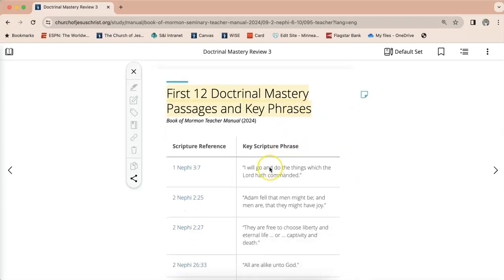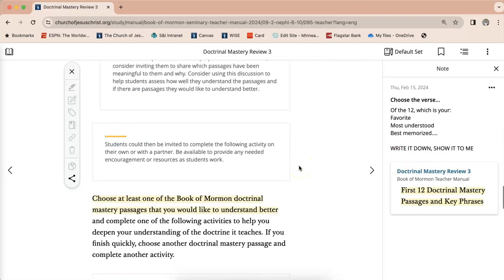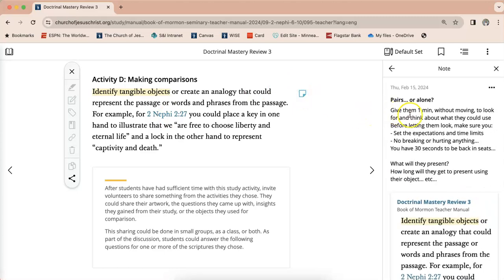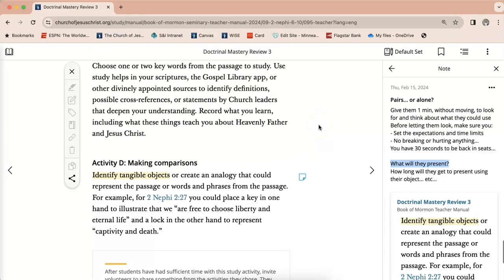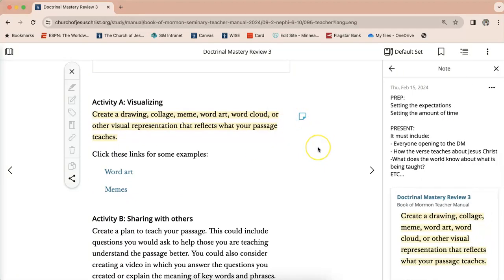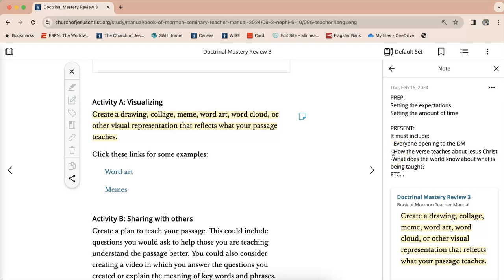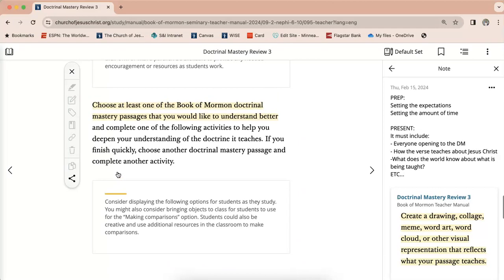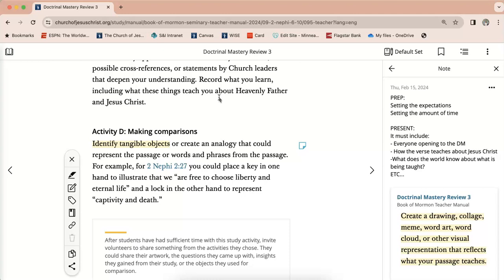Doctrinal Mastery Review 3 | Lesson Gems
Having fun in class is awesome! Let’s set expectations and limitations so that our “FUN” can be effective in helping us grow closer to Jesus Christ!